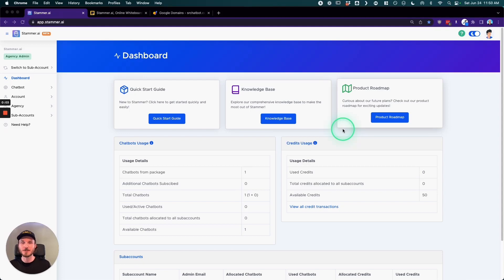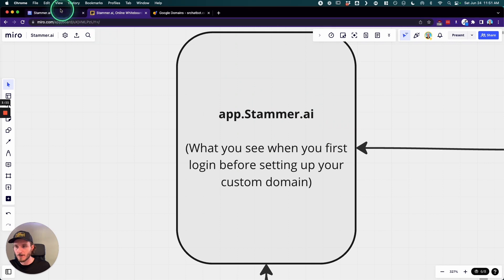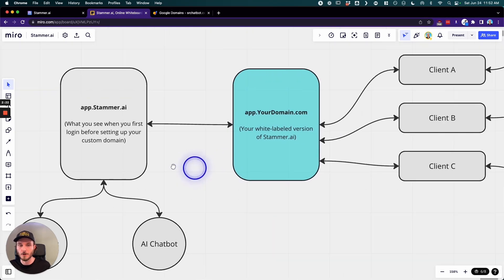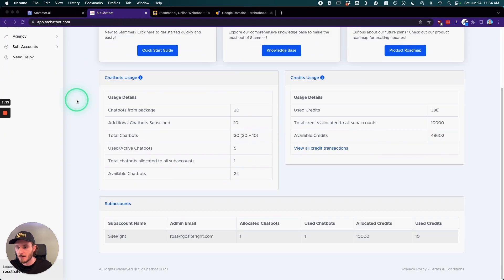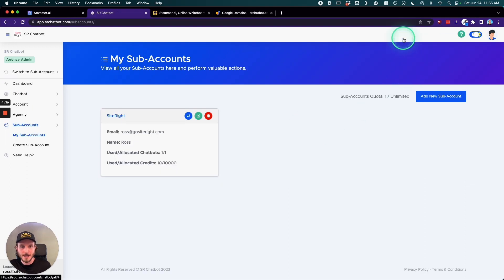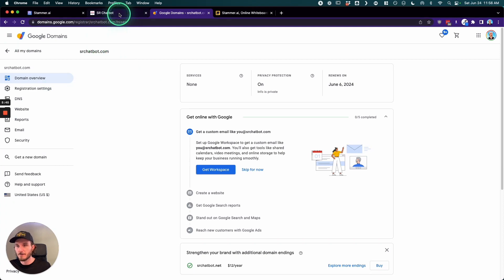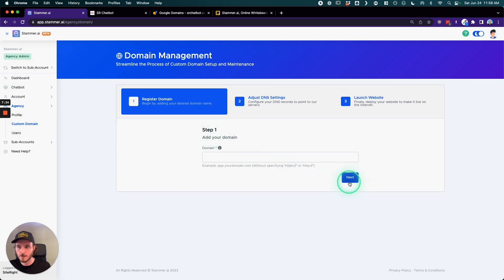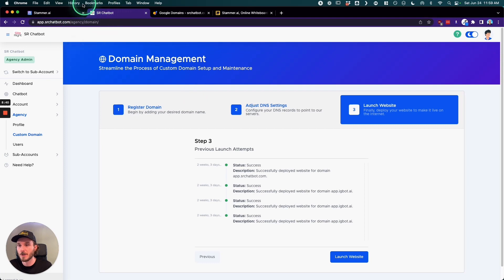White Label AI Chatbots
Learn how to setup white labeled AI chatbots for your existing clients or start a new AI-based agency.